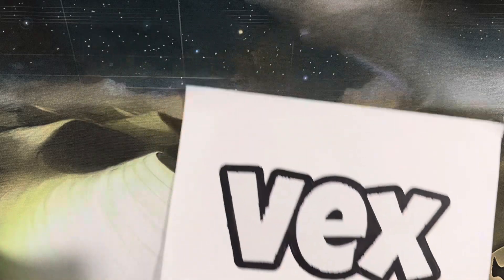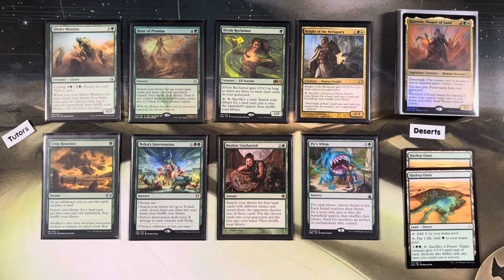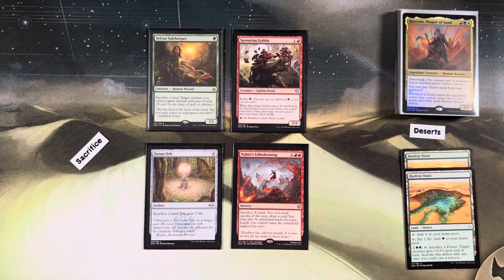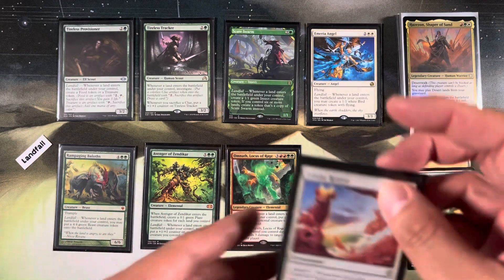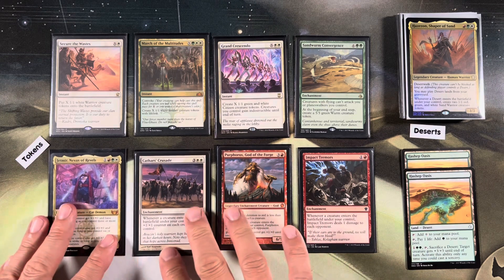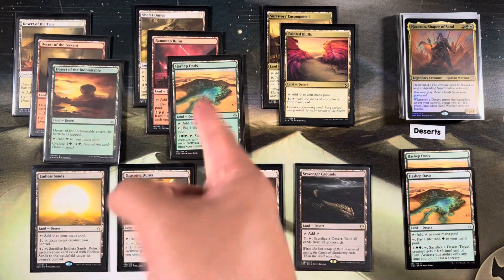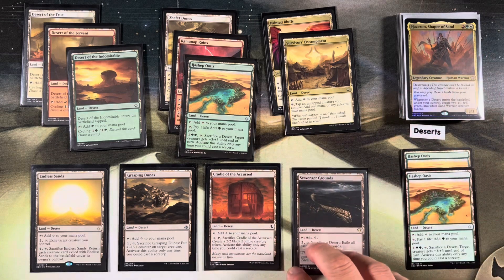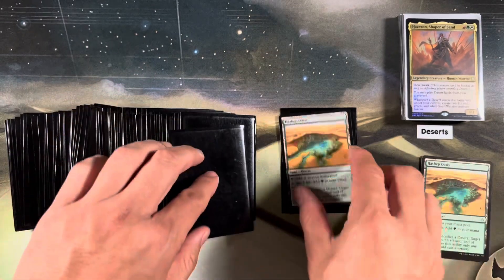Hazezon, Shaper of Sand Deck Tech - THE SAND MAN // MTG // EDH // Commander // Deserts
Hashep Oasis!

VEX gear:
Sleeves (Classic)
Sleeves (Matte) - NEW!
Inner Sleeves (Regular)
Inner Sleeves (Hard) - NEW!
Deck Box
Deck Storage
Binder Pages